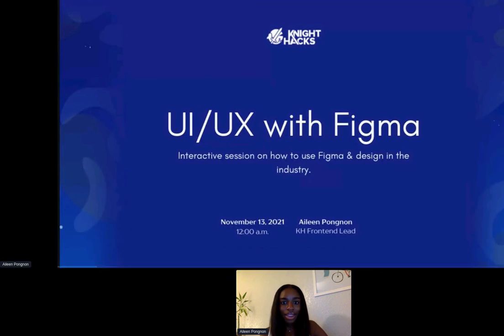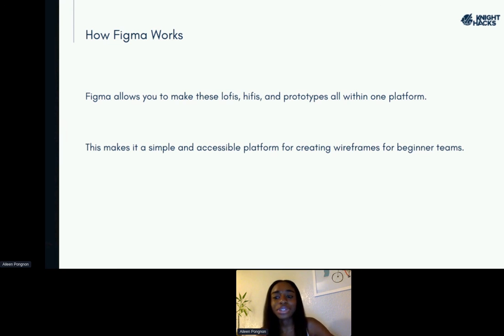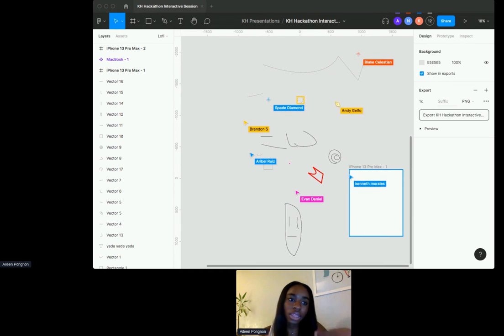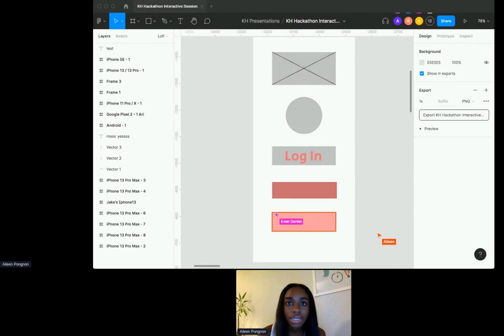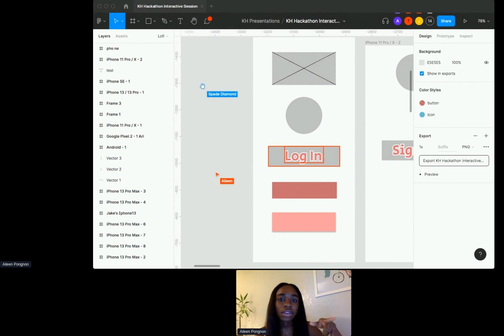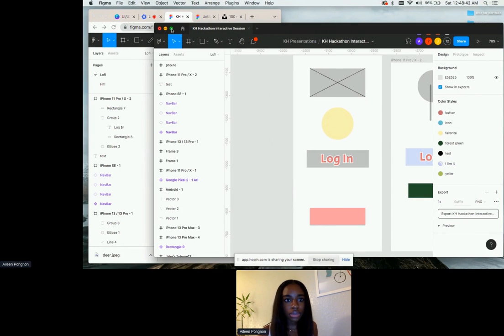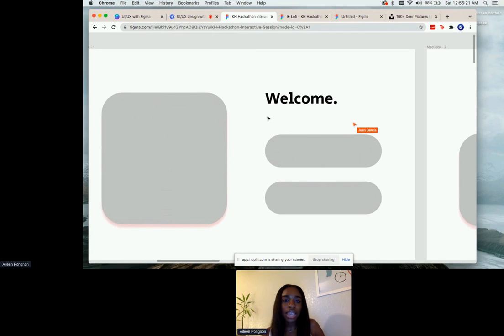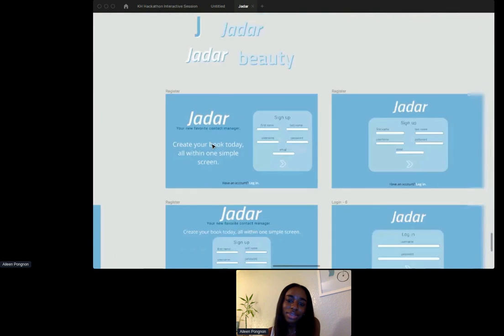UI/UX design with Figma [KH 2021]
Learn the basics of Figma with Aileen Pongnon! Learn how to design wireframes, mockups, prototypes, and more to create flawless web and mobile applications. We'll also cover the essentials of User Interface (UI) design and the importance of User Experience (UX) in your designs!

Hosted by Aileen Pongnon